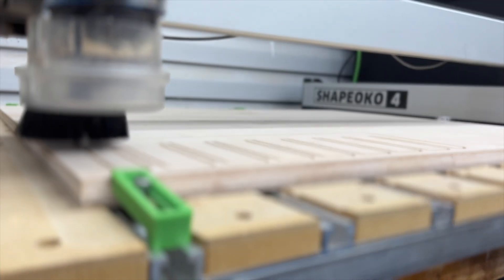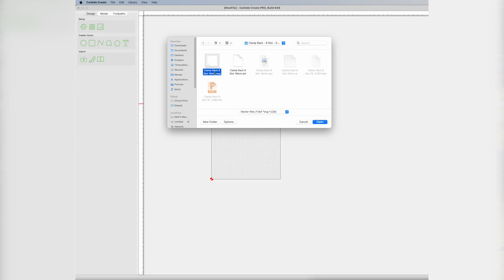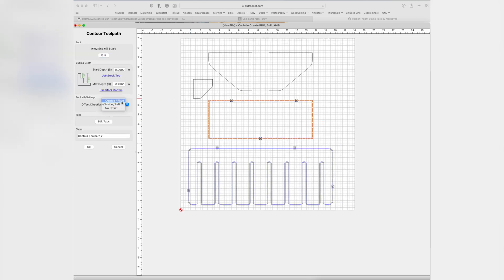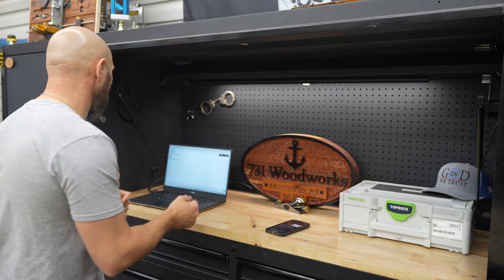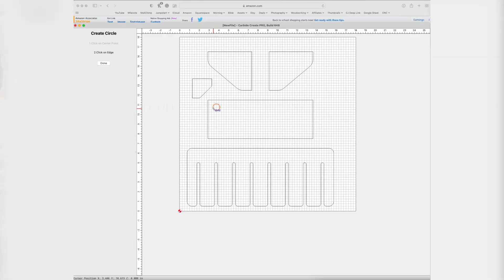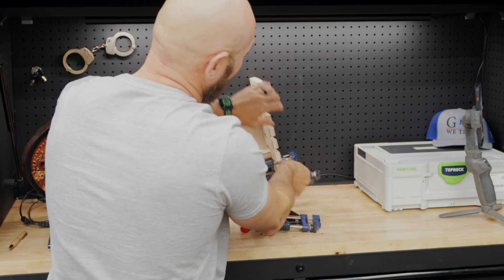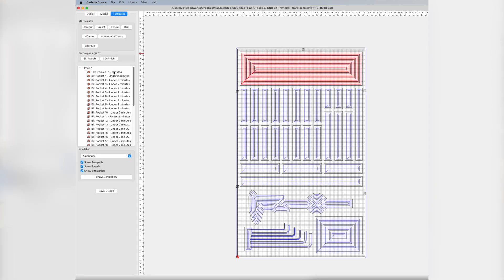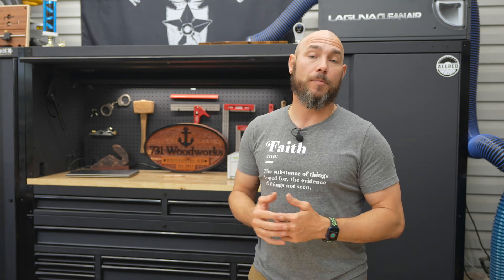Making Custom Fit Tool Storage with a CNC | Easy CNC Projects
One of the greatest things about having a CNC is being able to create custom products for your own shop. I'll show you how I easily make CNC files without knowing how to actually create files from scratch.

Free CNC Files Used Today- Sign up for the 731 email Newsletter

Caliper I Use
Small Bessey Clamps

Etsy and CutRocket Files I Used to get me started on this project -